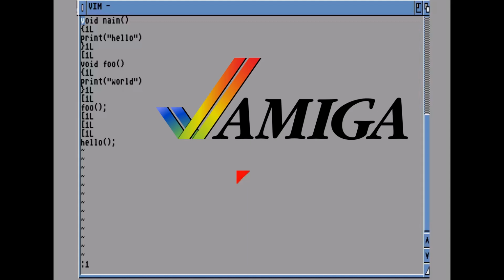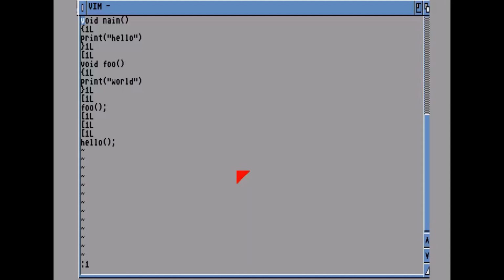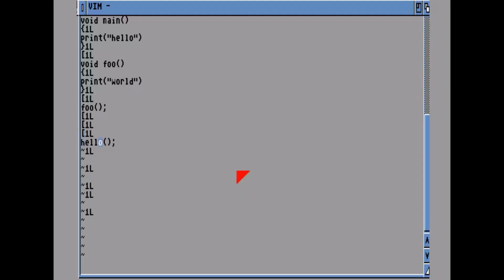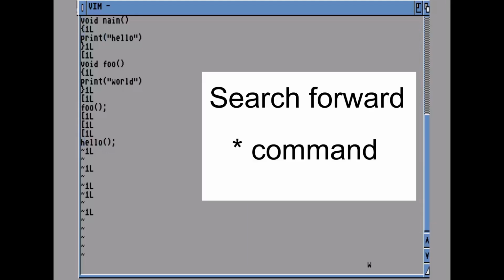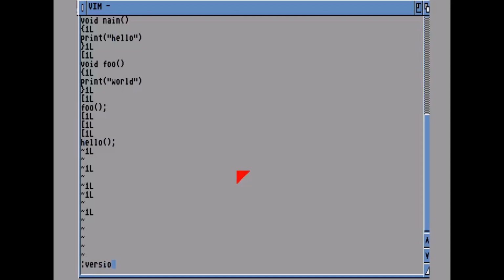A Look at First Vim Version From 1991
In this video I will demonstrate a few commands on the first public release of Vim running on an Amiga emulator.

Create an ADF (Amiga Disk File) image and put Vim inside: I used "ADF Opus" on Windows

Download ARP shell (you need to install ARP library into the vim folder when you run this in the amiga emulator)